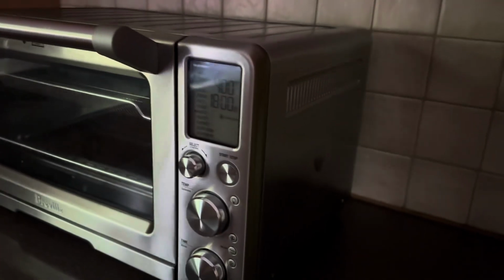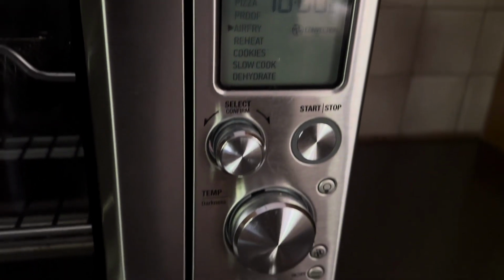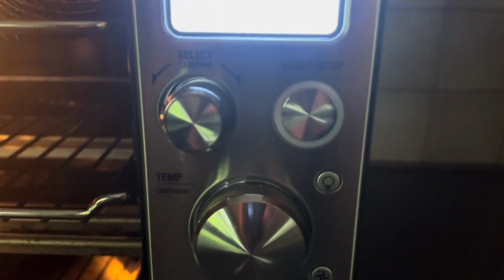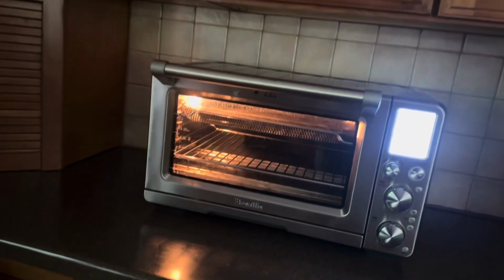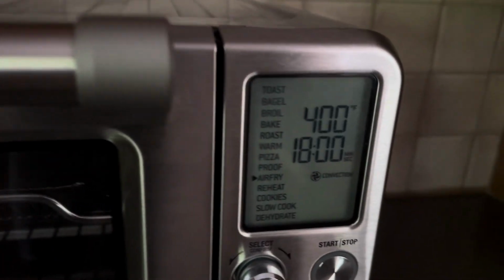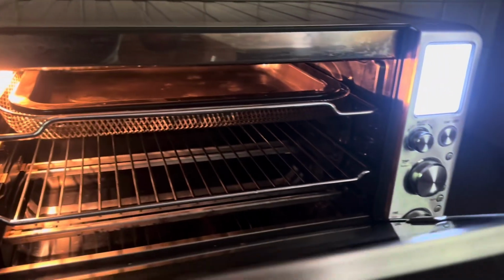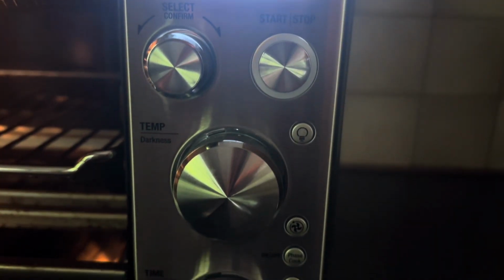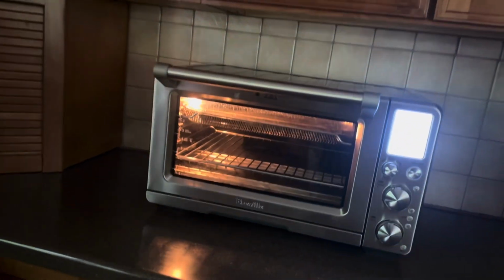Close Look - Breville Smart Oven Air Fryer Pro BOV900BSS